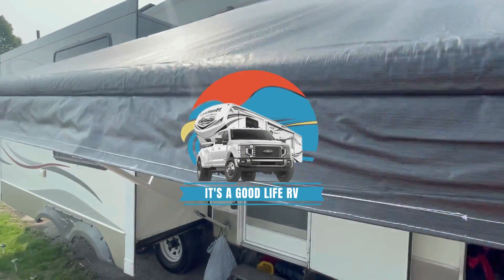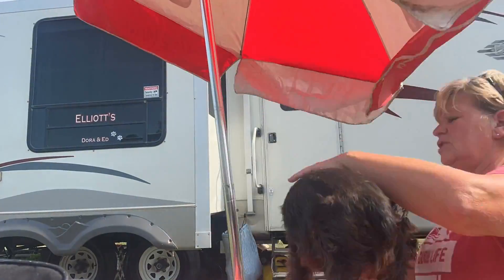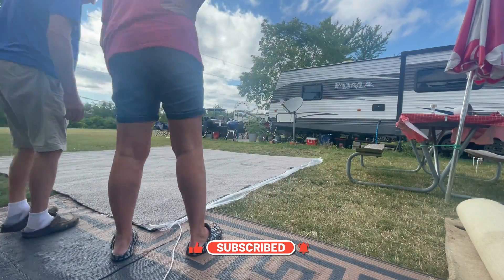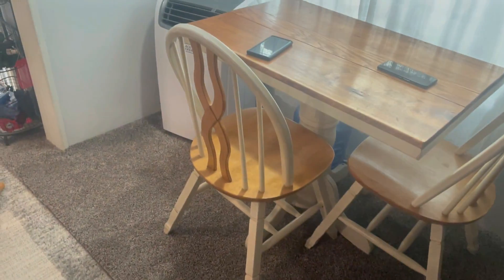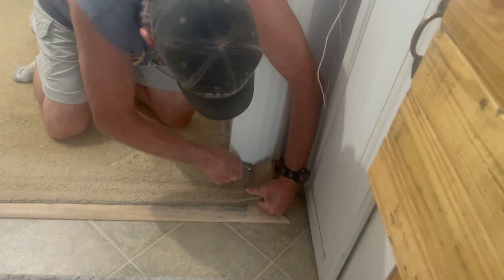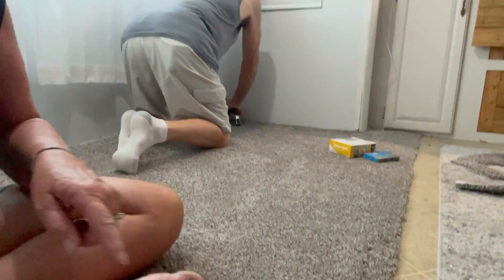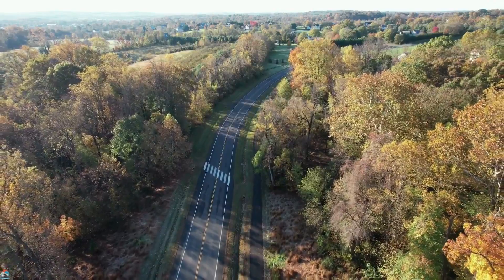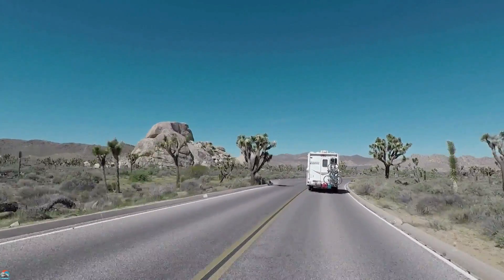Do It Yourself! Save Your Money!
In today's video, we will show you some tips and tricks on how to save money by grooming your own dogs. You'll learn how to give your furry friends a fresh and clean look without breaking the bank. Additionally, we'll take a tour of our RV interior and show you our brand new carpet. The new carpet has transformed our living space and made it feel more cozy and comfortable. So sit back, relax, and join us as we explore the world of dog grooming and RV renovation.

Our video conclusion music is created by ~ Asha Mae